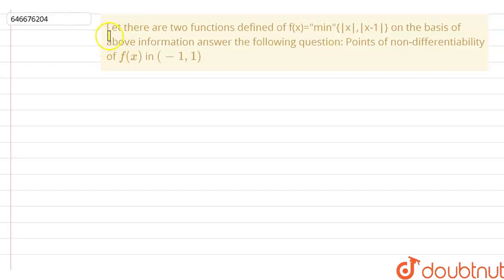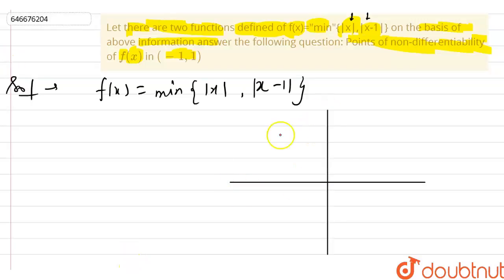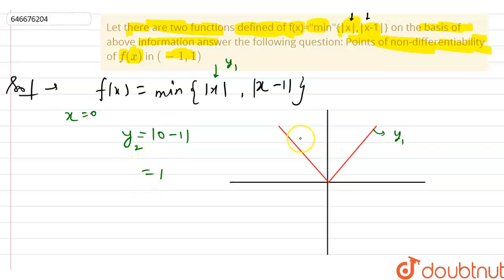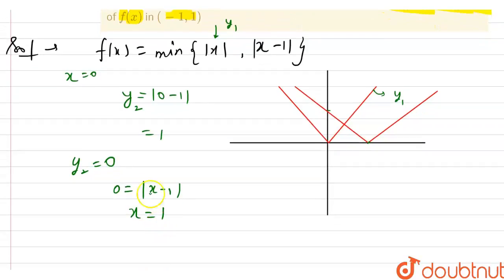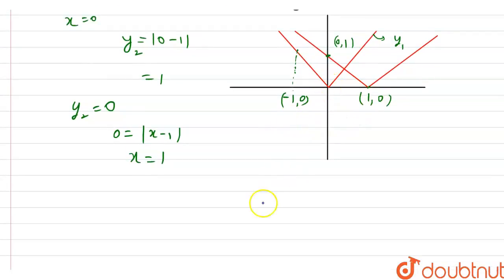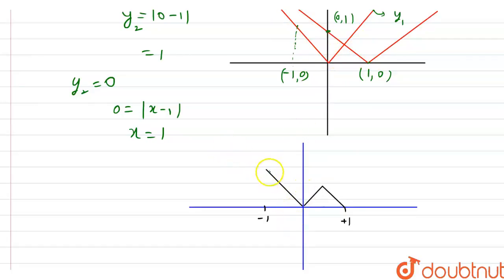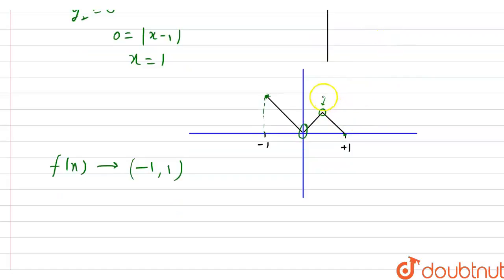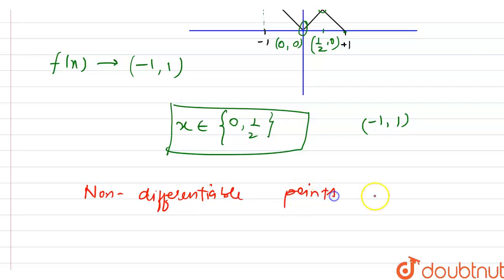Let there are two functions defined of f(x)=min{|x-1|}on the basis of above information answ...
Let there are two functions defined of f(x)=min{|x|,|x-1|}on the basis of above information answer the following question:Points of non-differentiability of f(x) in (-1,1)
Class: 12
Subject: MATHS
Chapter: TEST PAPERS
Board:IIT JEE

👉 Have Any Query? Ask Us.